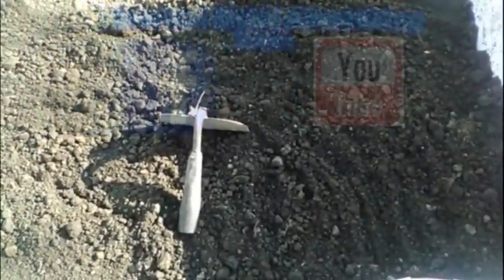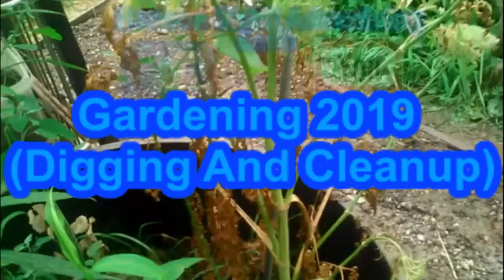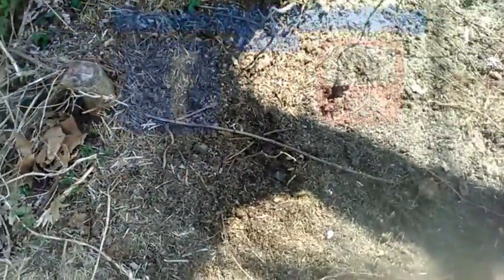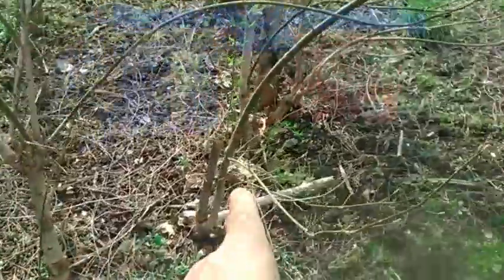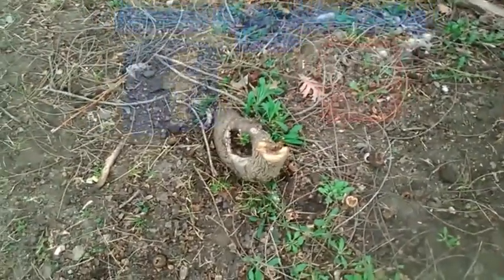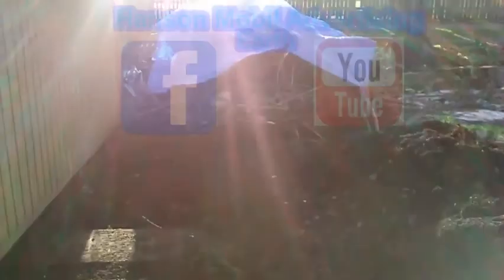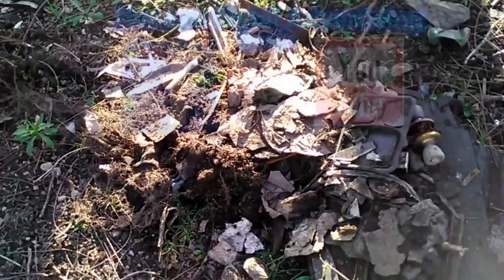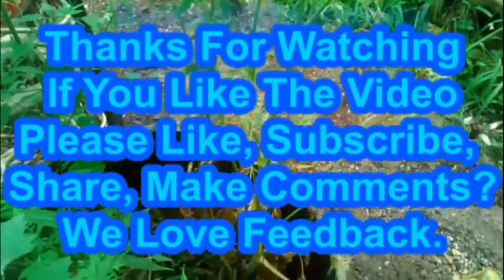Gardening 2019 (Digging And Cleanup)